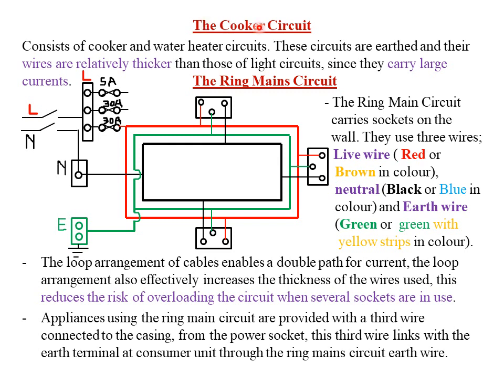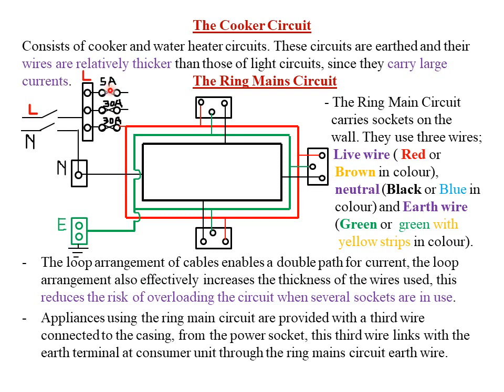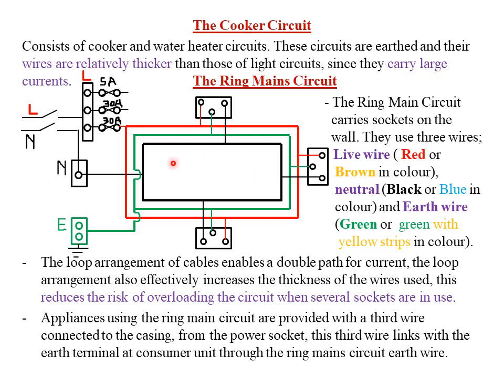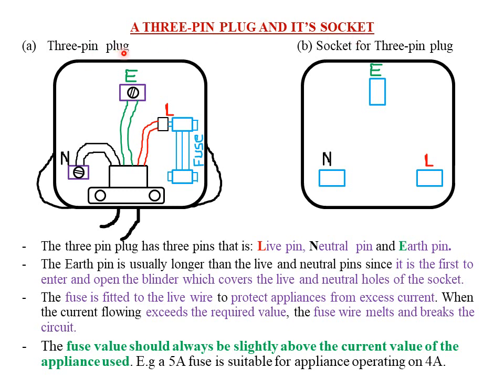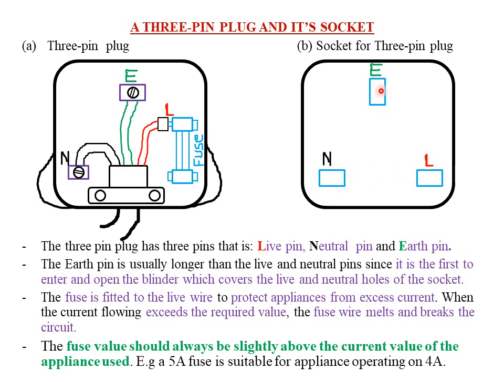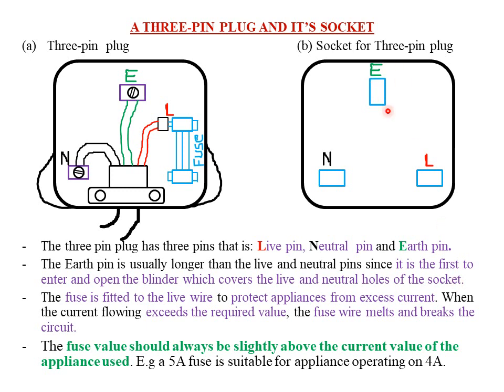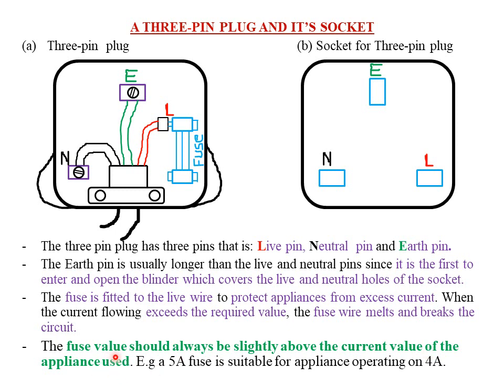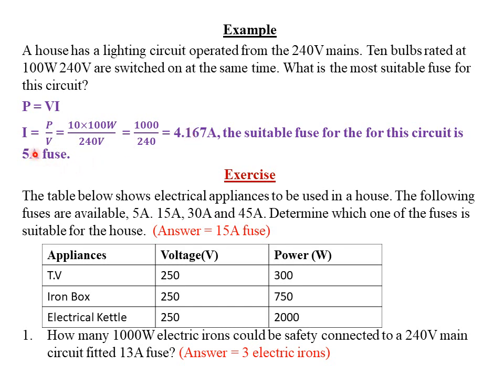MAINS ELECTRICTY : LESSON 4